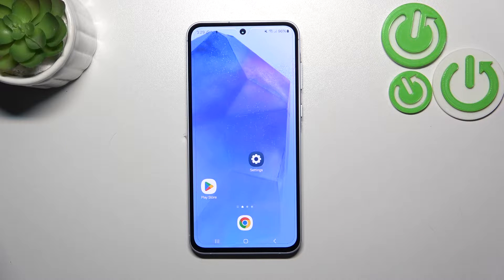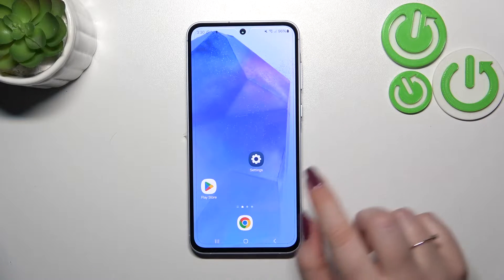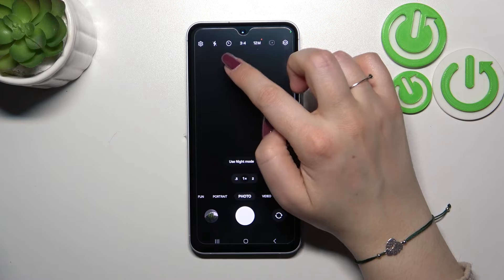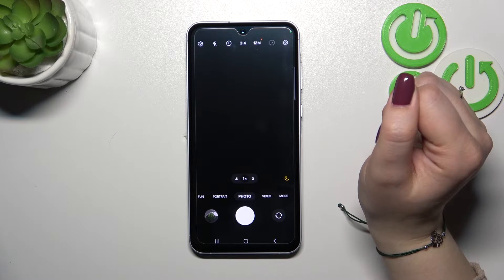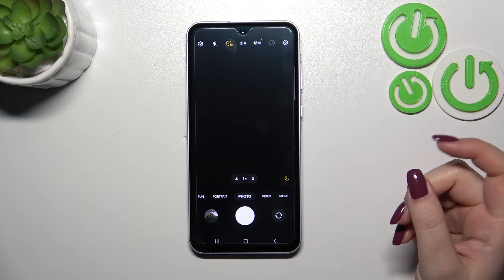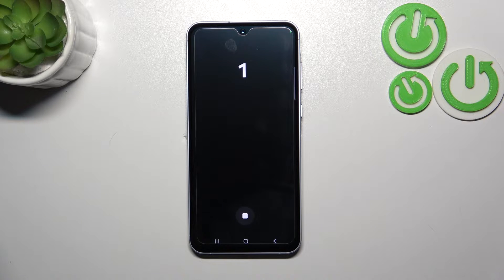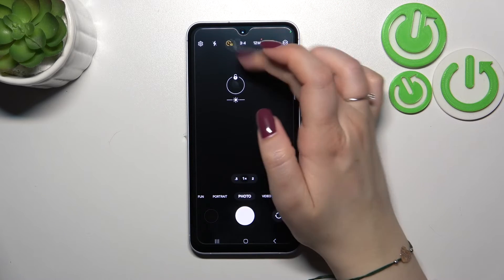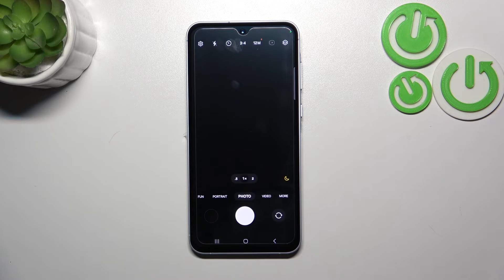How to Set a Timer in the Camera of SAMSUNG Galaxy A55 5G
Learn how to leverage the timer feature in the default camera app of your SAMSUNG Galaxy A55 5G smartphone with our easy-to-follow tutorial. Whether you're capturing group photos or setting up the perfect selfie, the timer option ensures you never miss the moment. Join us as we demonstrate how to access and utilize this handy feature, allowing you to take stunning photos with ease. Watch now and elevate your photography game with your Galaxy A55 5G!

How to enable the camera timer option on SAMSUNG Galaxy A55 5G? How to set a delay in the camera of SAMSUNG Galaxy A55 5G? How to use the timer function in the default camera app of SAMSUNG Galaxy A55 5G?